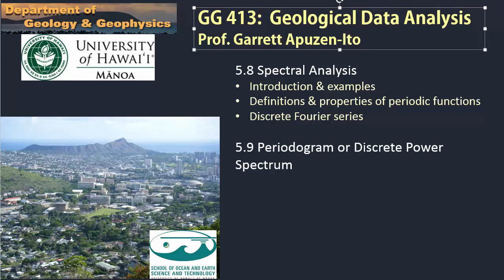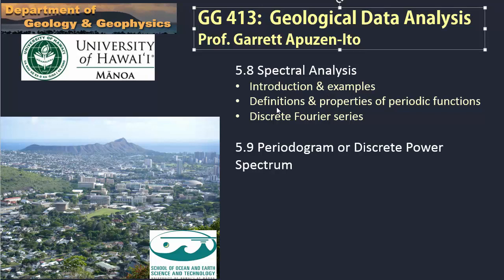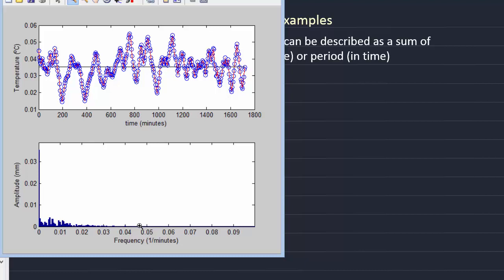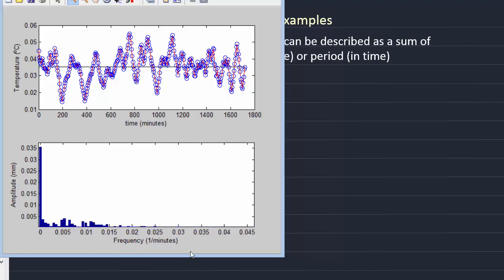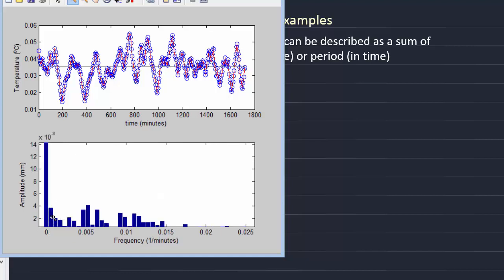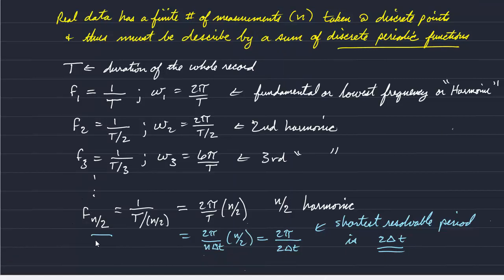ERTH413/613: Introduction to Spectral Analysis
Garrett Apuzen-Ito, Dept. of Earth Sciences, University of Hawaii at Manoa